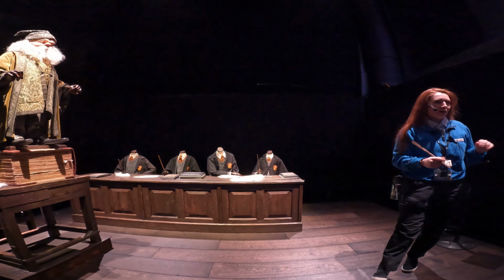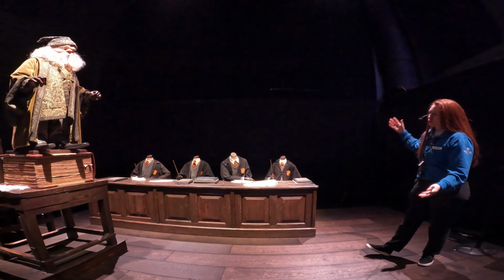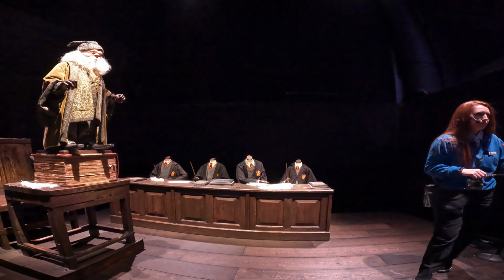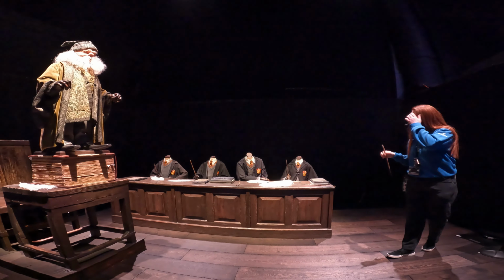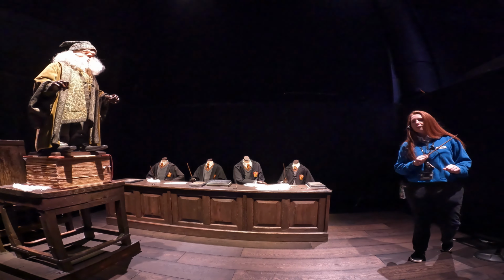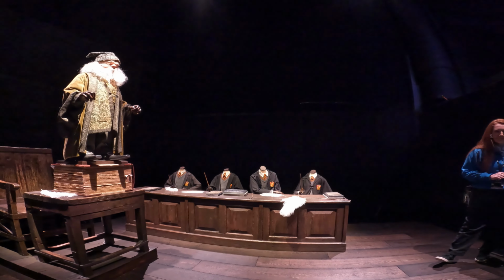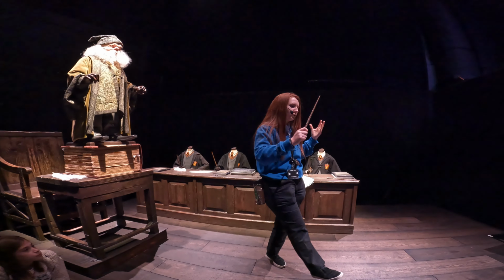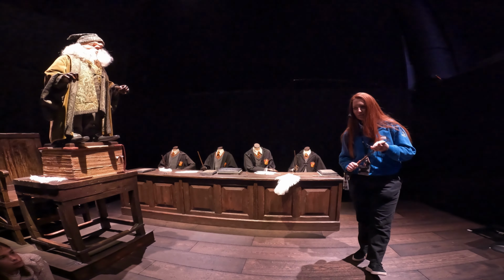Discover Charms Class | Harry Potter Secrets Revealed | Warner Bros. Studio Tour (August 2023) [4K]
[4K] Discover Charms Class, join us for the BRAND NEW Discover Hogwarts Event and discover behind-the-scenes secrets in Professor Flitwicks Charms class, at the Warner Bros. Studio Tour London - The Making of Harry Potter, Wingardium Leviosa

Guests get to discover the secrets behind one of Harry’s first experiences of magic; Professor Flitwick’s Charms class. In a live demonstration, guests are invited to try their hand at Wingardium Leviosa and see how filmmaking techniques were used to bring the spell to life. Created using practical effects, rather than CGI, a technique described by Special Effects Supervisor, John Richardson, as 'going back to the silent movie era.'

Professor Filius Flitwick is the Charms Master at Hogwarts and the head of Ravenclaw house portrayed by Warwick Davis in the Harry Potter movies

Harry Potter Movies Behind the Scenes
The Wingardium Leviosa demonstration is located on a mini stage in the Dark Arts Area. After exiting the Great Hall, walk through the Interior Sets, past the Broomstick Green Screen Experience and enter the Dark Arts Area. The stage is just before the entrance to the Forbidden Forest. This live demonstration is exclusive to the Discovering Hogwarts event and shows how practical effects were used to bring magic to the big screen

Discover Hogwarts is a brand new event for 2023 as The Harry Potter Studio celebrates its 11th birthday. Discovering Hogwarts which runs from the 2nd of May to the 4th of September 2023 and features the secrets behind one of Harry’s first experiences of magic, Professor Flitwick’s Charms class via a live demonstration and a tribute to the late Robbie Coltrane in an All Things Rubeus Hagrid talk. You can see this demonstration on our channel here: ▶️

Warner Bros. Studio Tour London - The Making of Harry Potter opened to the public on 31 March 2012 and is a walkthrough exhibition and studio tour located in Leavesden, England, owned by Warner Bros. and operated by their Studio Tours division

The tour houses authentic costumes, props and sets utilized in the production of the Harry Potter films, as well as behind-the-scenes production of visual effects.

We have a list of every area of the Wizarding World of Harry Potter at the Warner Bros. Studios London here on our channel from different Harry Potter events held over the years

Check out our Warner Bros Studios Tour - The Making of Harry Potter Video Series in our playlist

We also have a Harry Potter playlist that showcases all our Harry Potter videos from around the world

Our Warner Bros. Studio Tour info can be found here with all the details you will need for a visit: